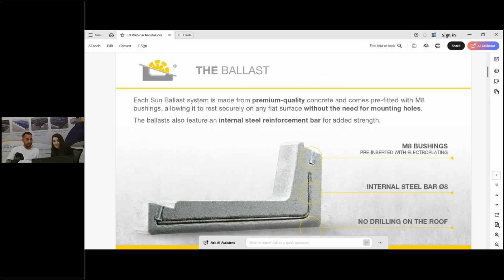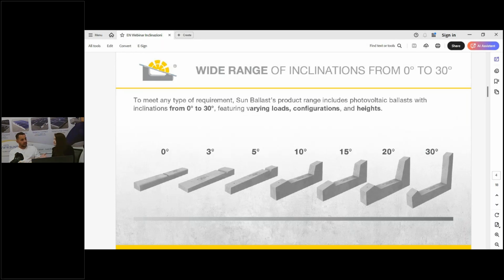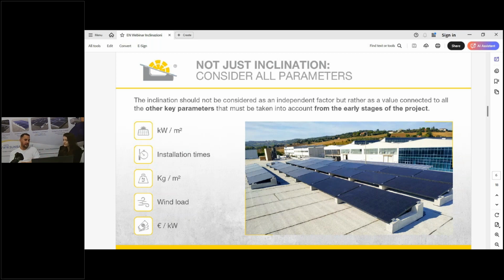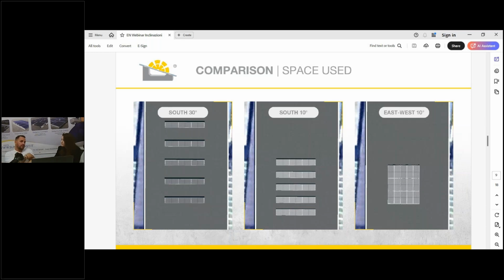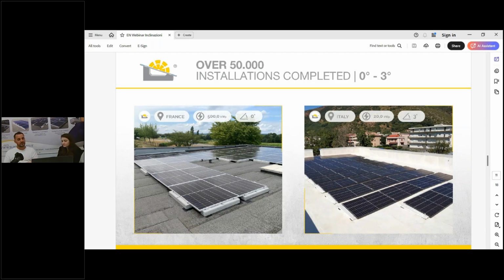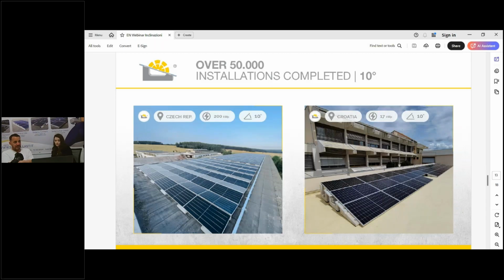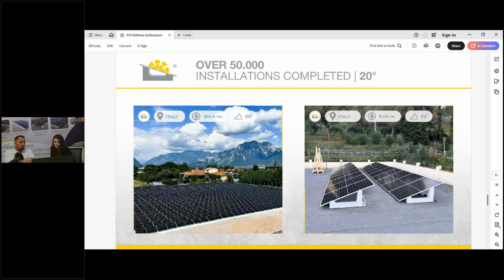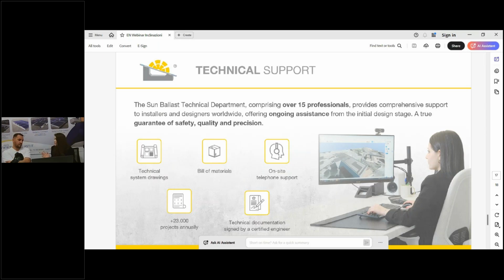Photovoltaic ballasts from 0° to 30° what is the best tilt angle?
The tilt angle of photovoltaic panels is one of the most critical factors to consider when designing a PV system. Proper definition requires a comprehensive analysis of all related parameters, such as roof load, wind resistance, energy yield and total installation cost. For this reason, Sun Ballast’s photovoltaic ballast range includes over 40 models from 0° to 30°, and the Technical Office provides a complete and free evaluation to identify the best technical and economic solution for each system.
Join the webinar and discover the most suitable tilt angle for your next project!